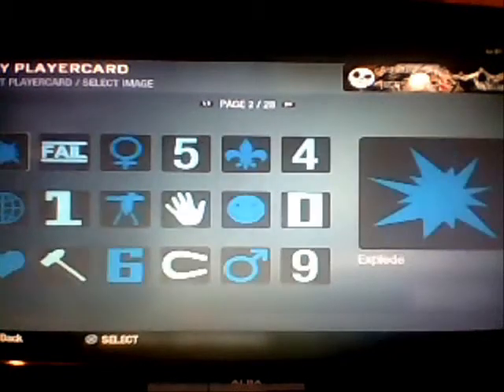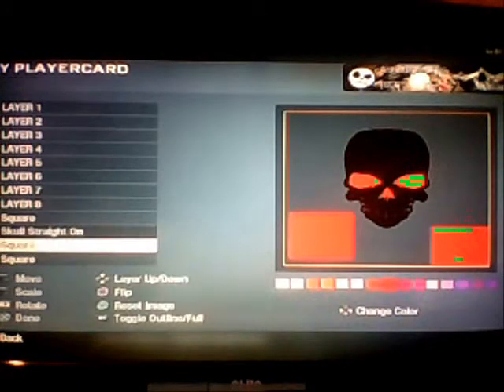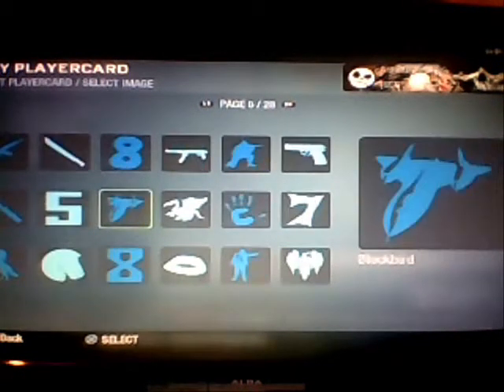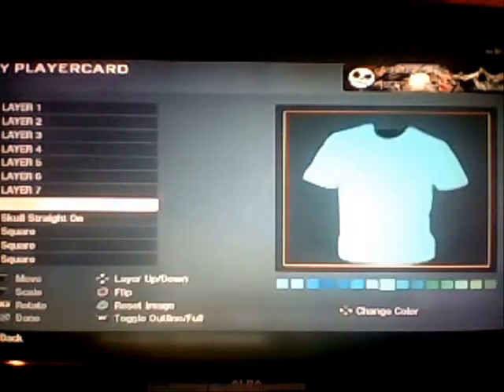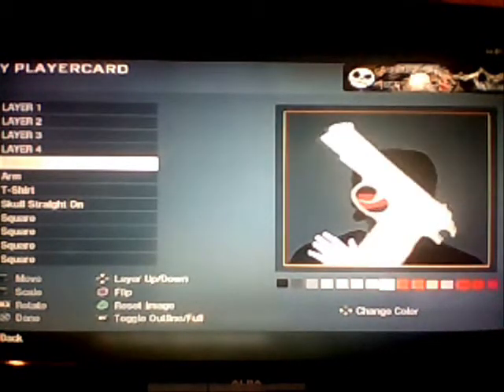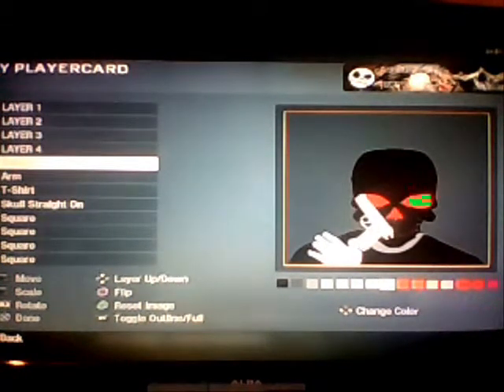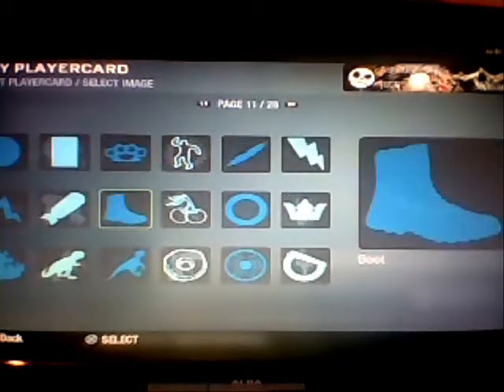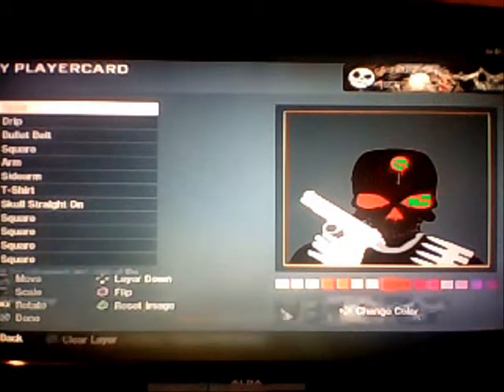Black Ops Emblems Ep. 3 :: Undead Soldier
Here it is. also with commentary of my lovely voice...Enjoy and Sub!